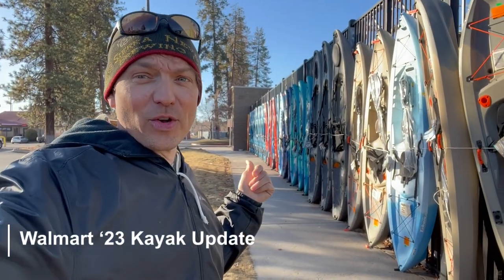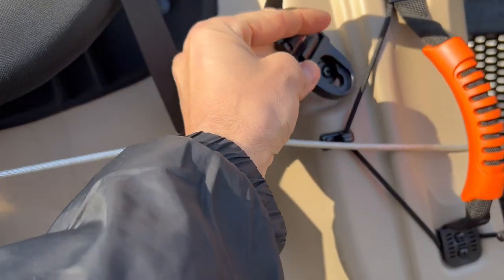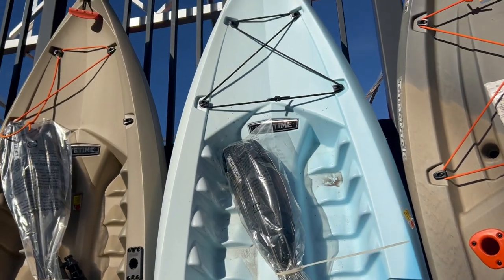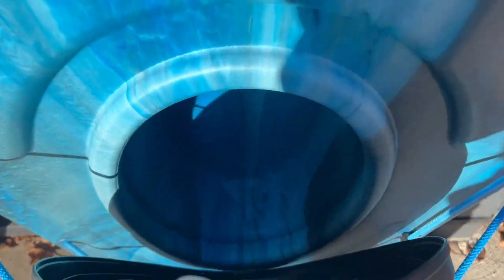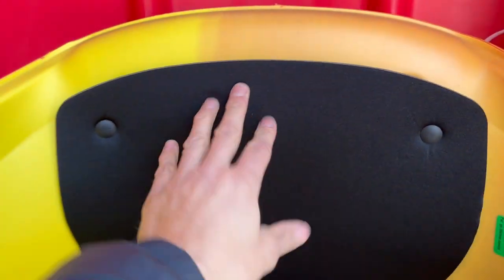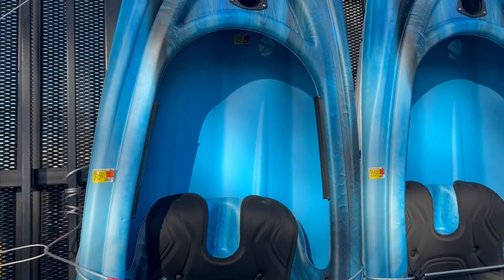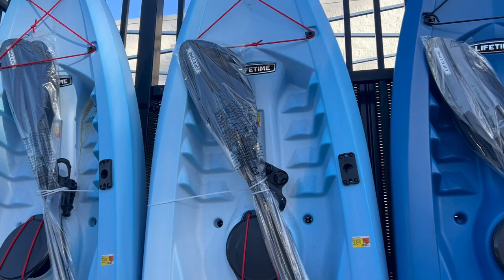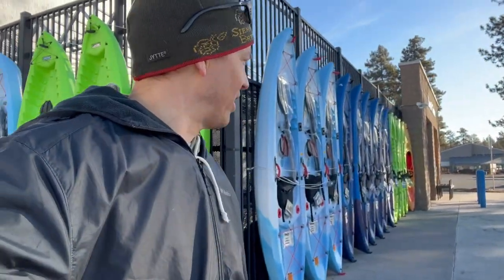Industry Insider Reviews Walmart Kayak Line Up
Kayaks have arrived at the Walmart in Bend Oregon for the season. I happen to be driving by and saw some new models so I had to stop by and review.